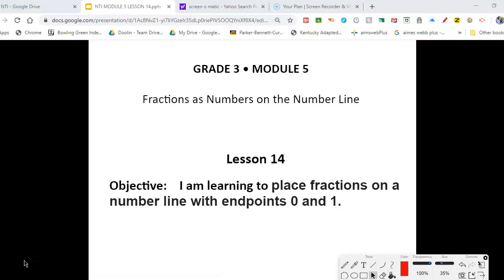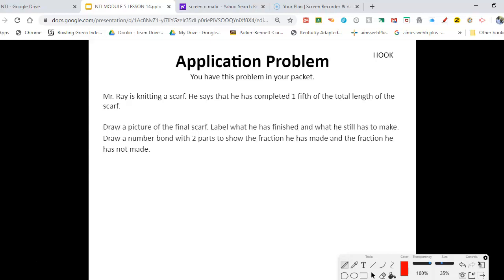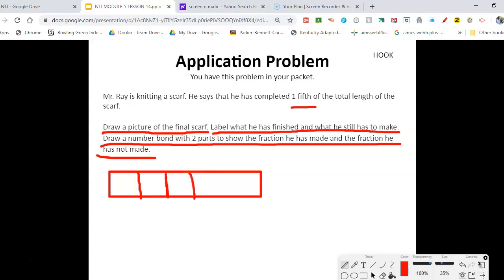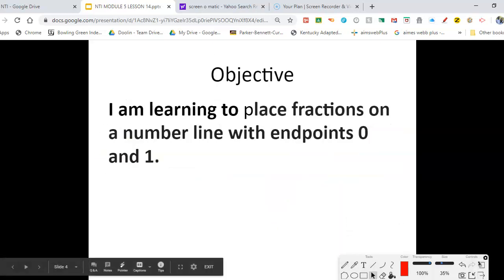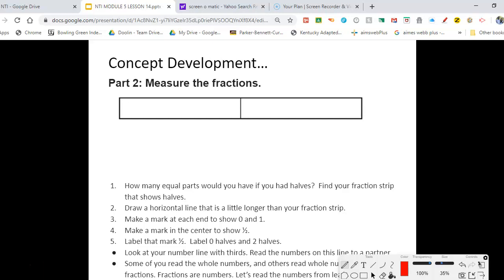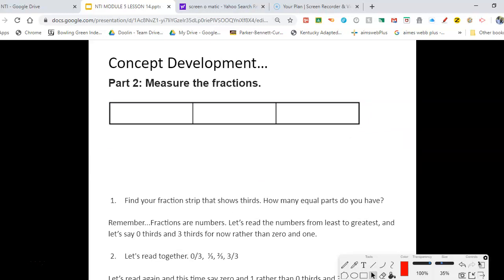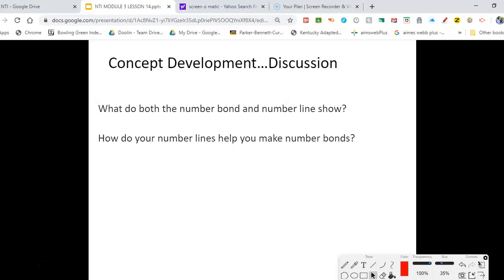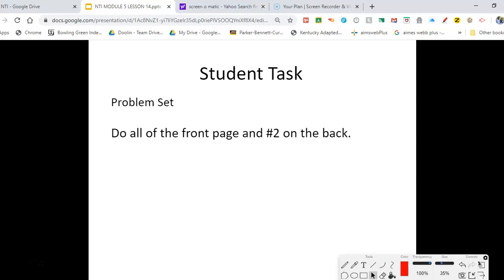Module 5 Lesson 14